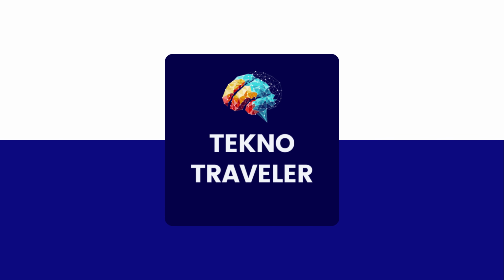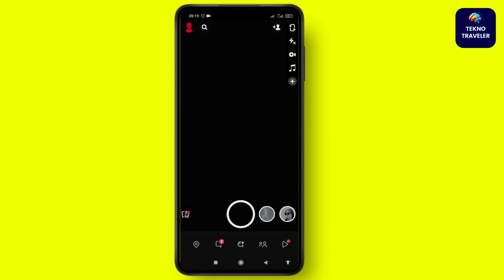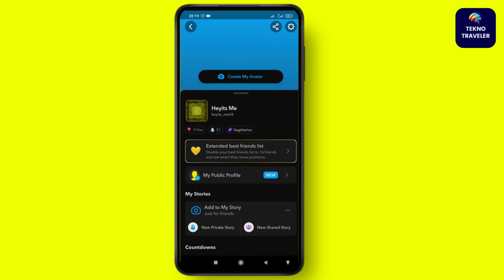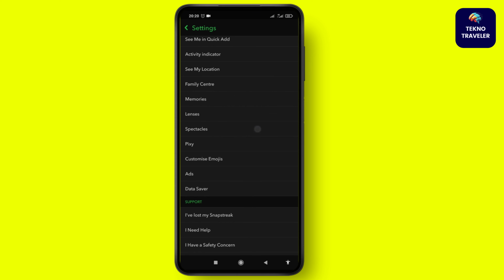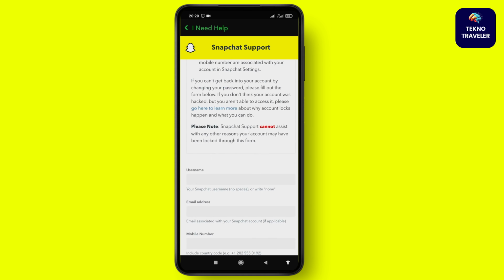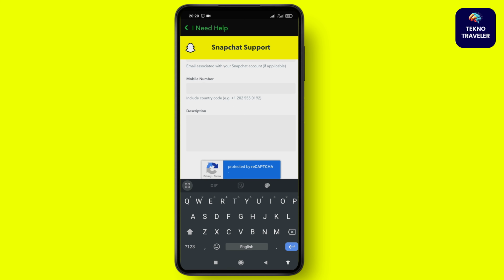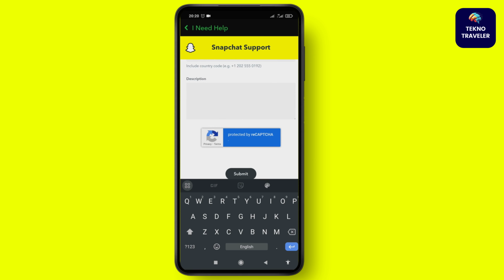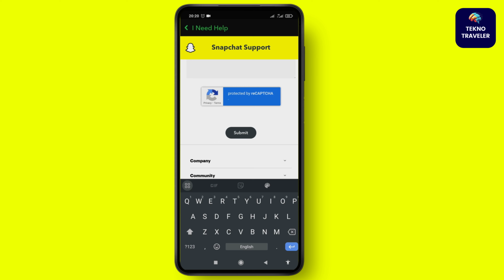How To Recover My Eyes Only Pictures On Snapchat (2024)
Welcome to our step-by-step guide on how to recover My Eyes Only pictures on Snapchat! If you've accidentally deleted photos from your Snapchat My Eyes Only folder and need to retrieve them, you're in the right place. In this video, we'll show you effective methods to recover deleted pictures from My Eyes Only on Snapchat, whether you're using an iPhone or Android device. From utilizing Snapchat's built-in recovery options to third-party tools, we'll cover all you need to know to restore your precious photos securely.

In this video, we will cover:
How to recover My Eyes Only deleted pictures on Snapchat
Methods to retrieve deleted photos from My Eyes Only
Snapchat My Eyes Only recovery tools and techniques
Steps to recover deleted photos on Snapchat
Tips for protecting and recovering Snapchat My Eyes Only content